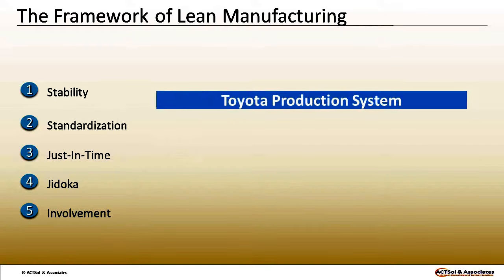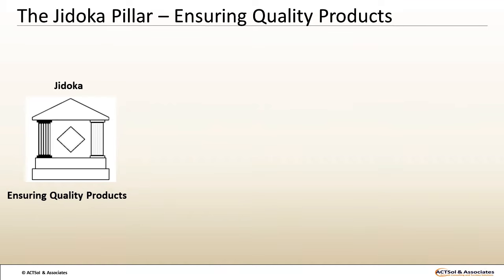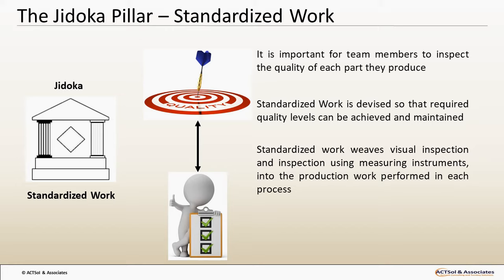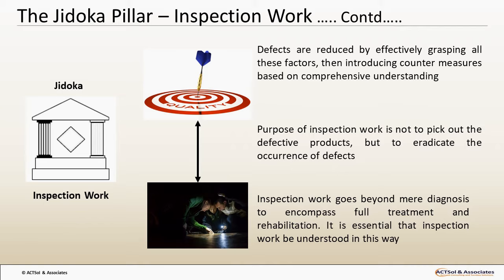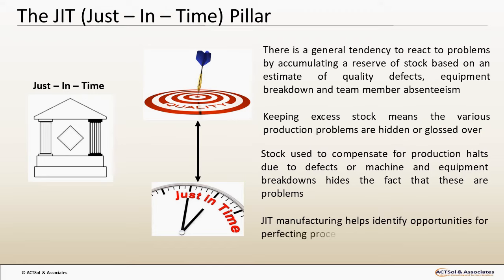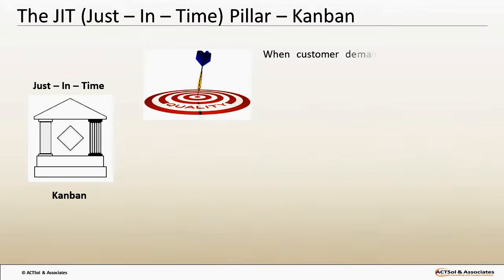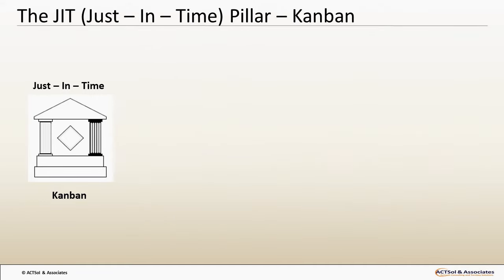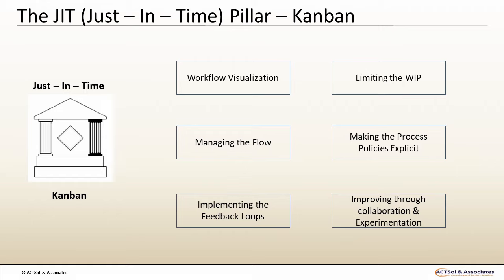The Framework & Pillars of Lean Manufacturing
This is a part of the Six Sigma course offered by ACTSol & Associates

This module explains the basic framework of Lean Manufacturing and the pillars on which the principles rest therein.